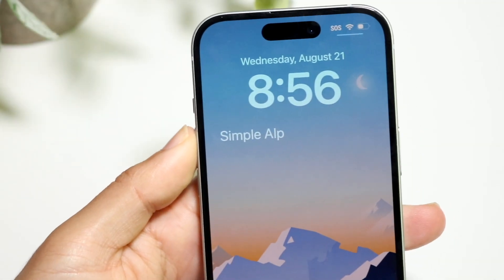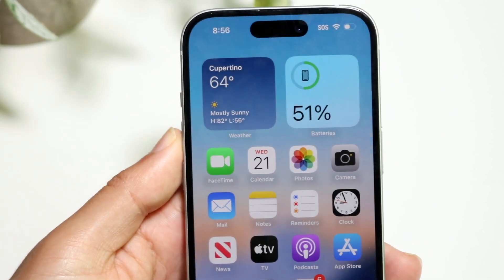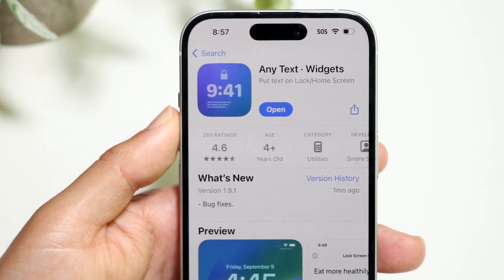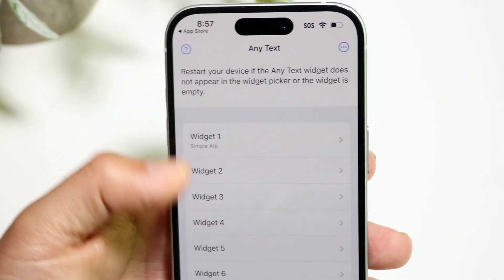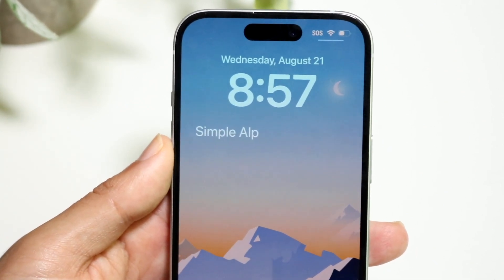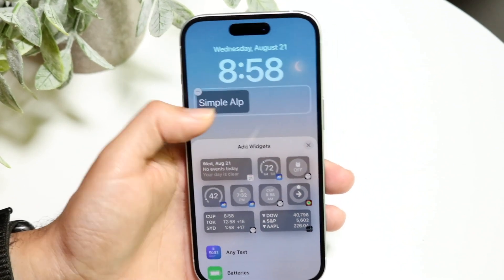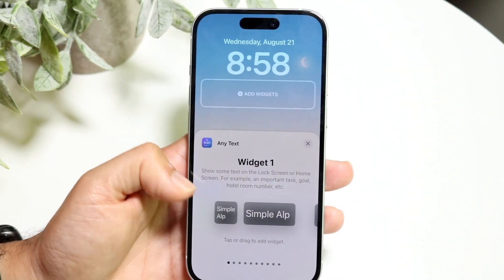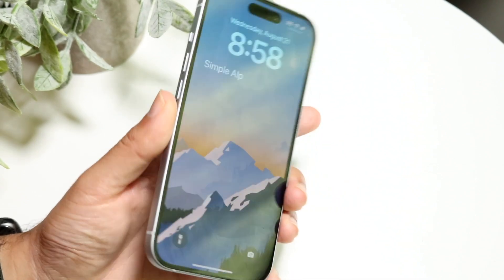How To Put Your Name On Your iPhone Lock Screen! (2024)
Here is exactly How To Put Your Name On Your iPhone Lock Screen! (2024)